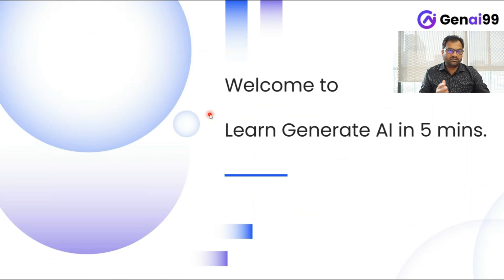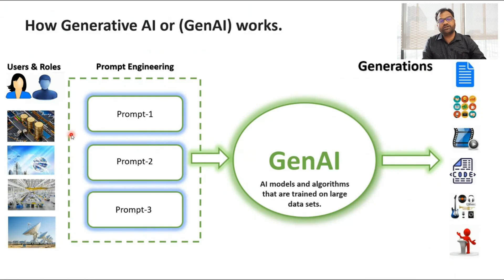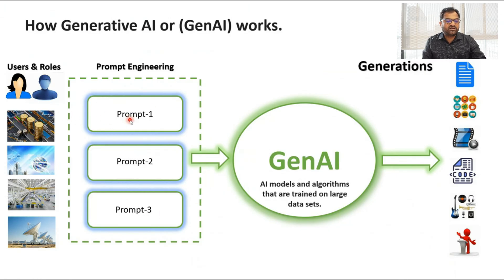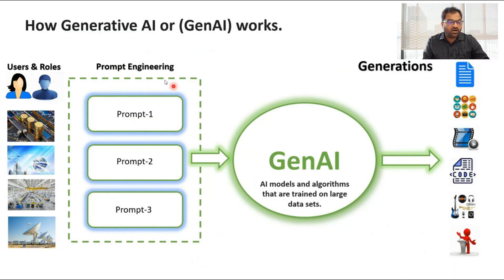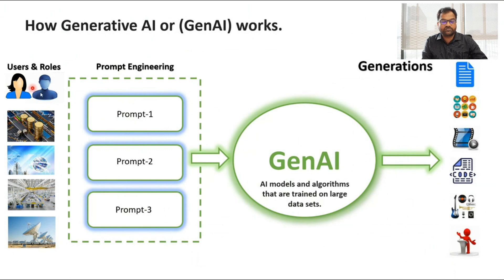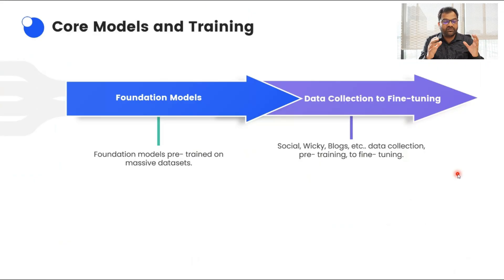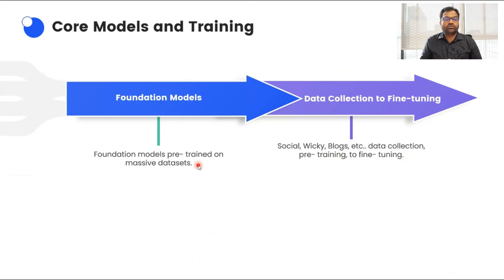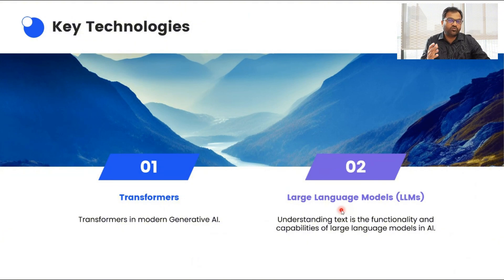How Generative AI Works in Just 5 Minutes | Foundation Models & Prompt Engineering Explained!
Welcome back to another quick dive into the world of Generative AI!

In this 5-minute explainer, we break down how Generative AI models work and how they’re transforming industries like banking, insurance, and manufacturing. Learn how users create natural language prompts, the role of prompt engineering, and how foundation models trained on massive datasets power tools like ChatGPT, DALL·E, and more.

We also introduce the difference between large language models (LLMs) and the newer multimodal models that can understand text, images, audio, and video.

🚀 Ready to explore the future of AI?